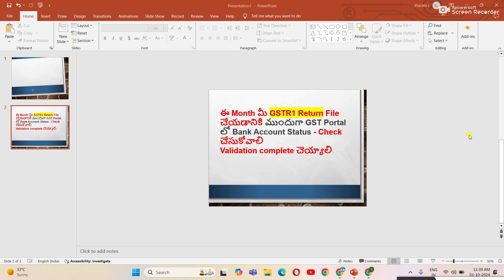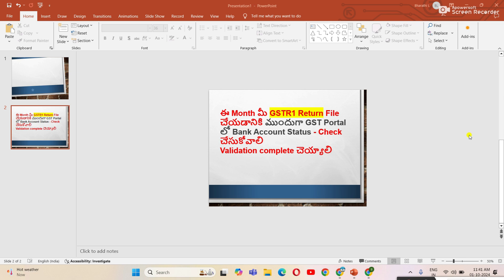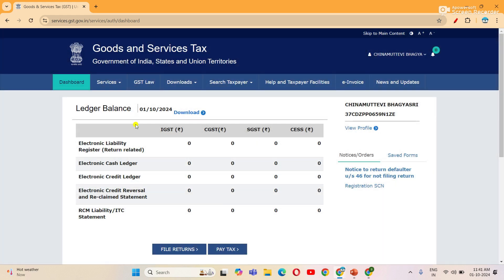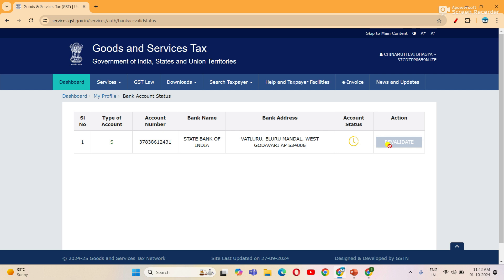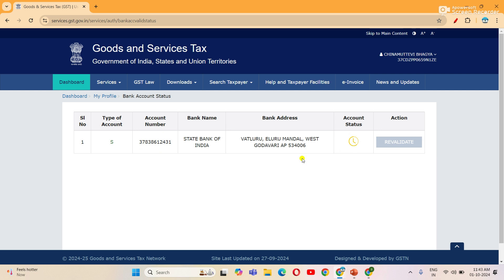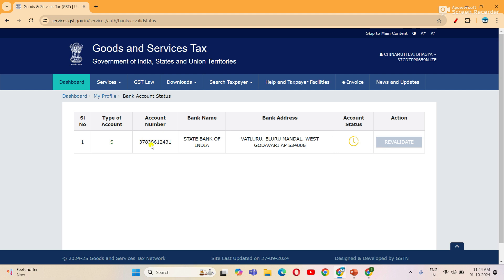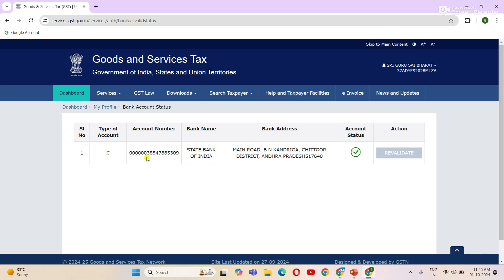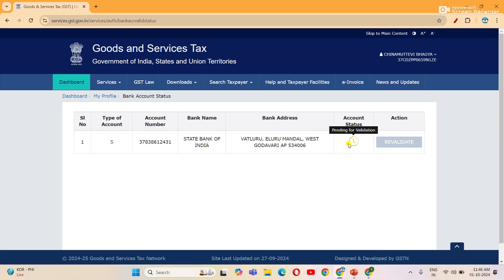How to Validate Bank Account details In GST Portal | How to Check Bank account Status In GST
Bank Account Validation In GST Portal | Bank validation in GST Portal
How to Validate Bank Account details In GST Portal |  How to Check Bank account status in GST Portal |  how to check Bank Account Validation in GST Portal
ఈ Month GSTR 1 File చేయడానికి ముందుగా GST Portal లో Bank Account Status Check చేసుకోవాలి ?